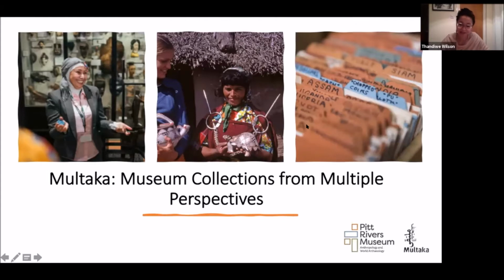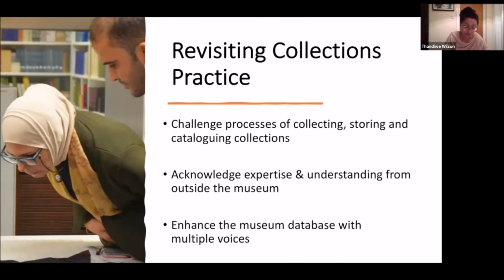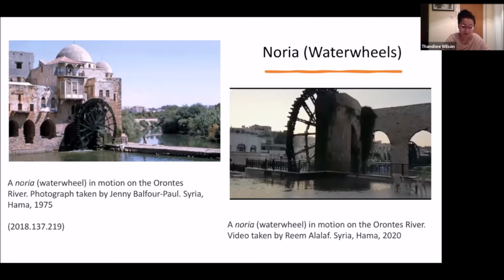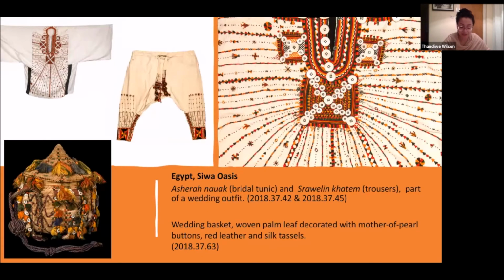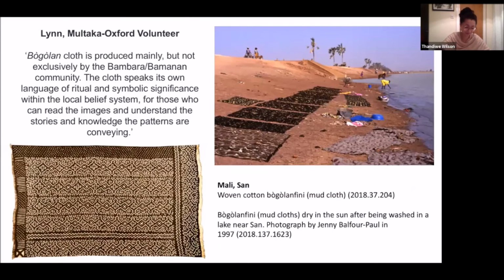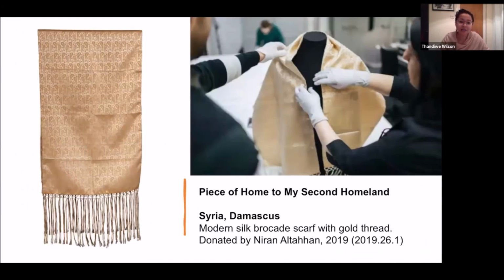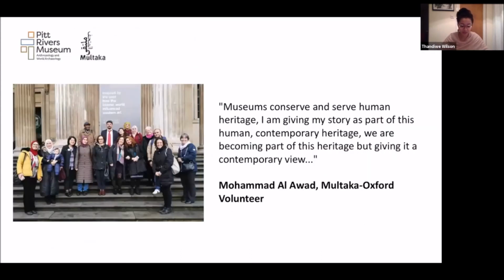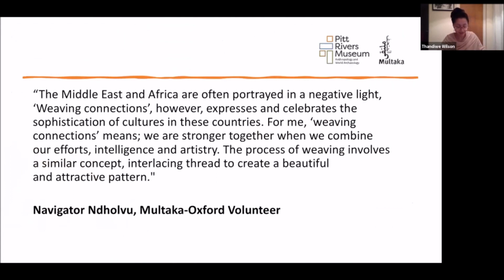Multaka-Oxford: Museum Collections from Multiple Perspectives | Icon Ethnography Group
Icon Ethnography was delighted to host a tour of the online exhibition 'Weaving Connections' and a talk on the Multaka-Oxford project by Thandiwe Wilson.

Multaka-Oxford is an inclusive volunteering project delivered jointly by Pitt Rivers Museum and the History of Science Museum where we work in a three-way partnership with staff, volunteers and the local community.

Multaka translates from Arabic to English as “meeting point”, bringing people and museum collections together as a springboard for inter-cultural dialogue and enabling people to interpret and share knowledge of cultural heritage.

Find out about how collaborative work using a collection called 'Textiles from the Arab World' donated by Dr Jenny Balfour-Paul helped us think critically about collections practices, develop an online exhibition and champion different perspectives in museum spaces.